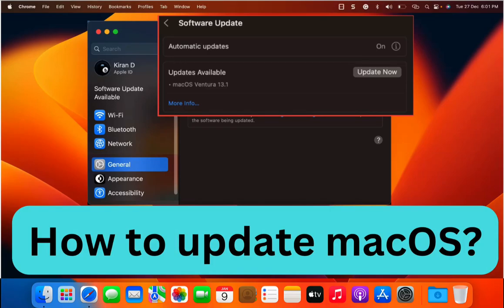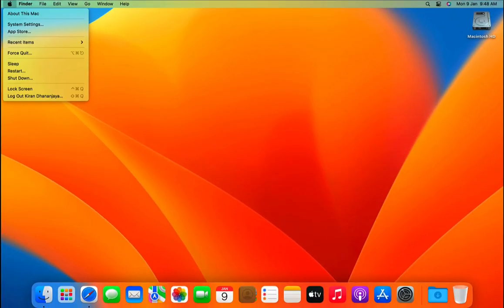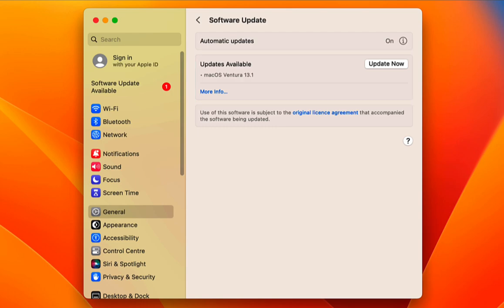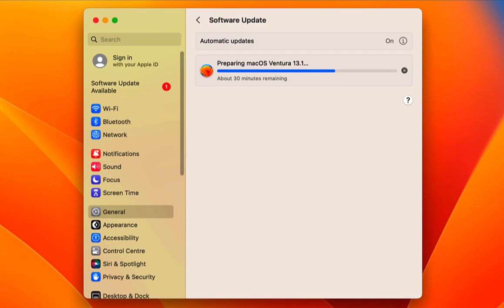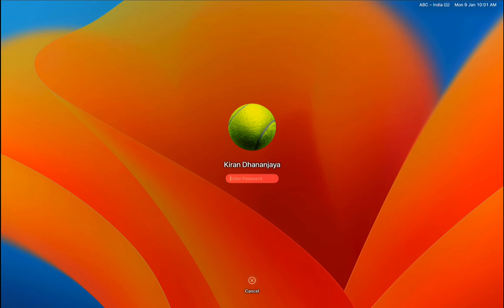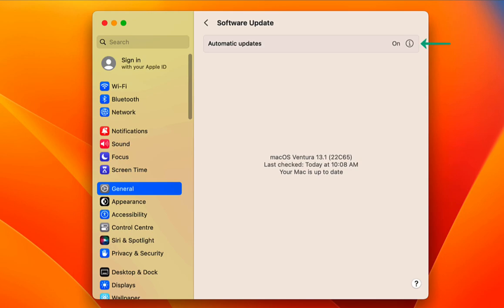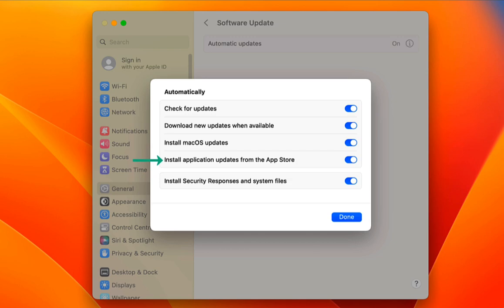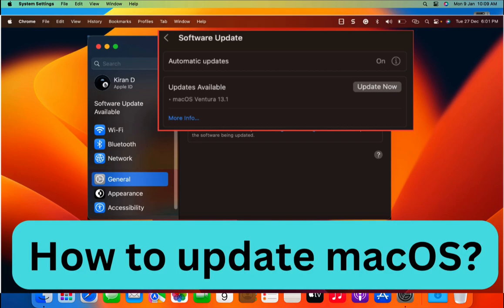How to update macOS?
In this video, I'll show you how to update macOS starting from macOS Ventura.